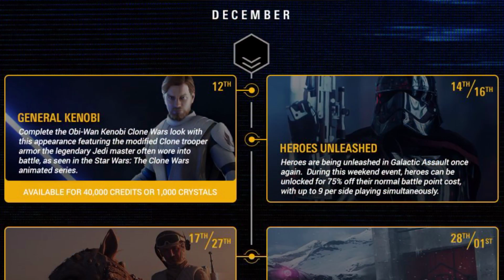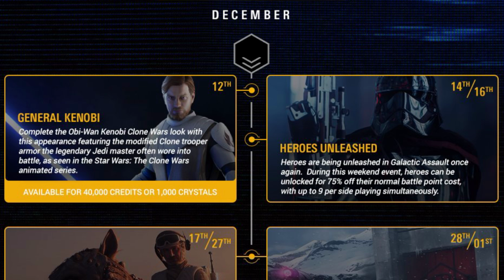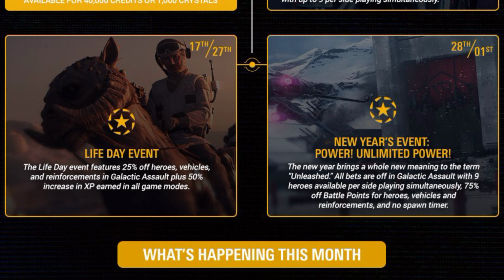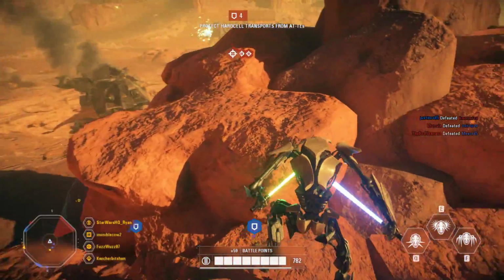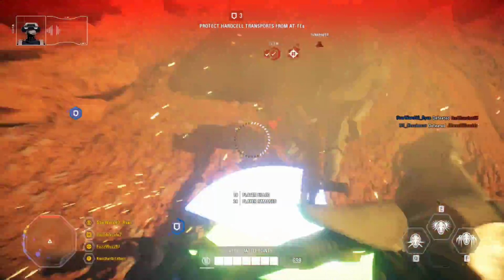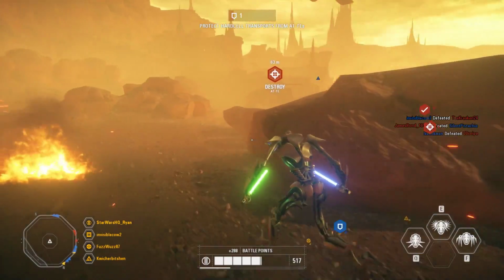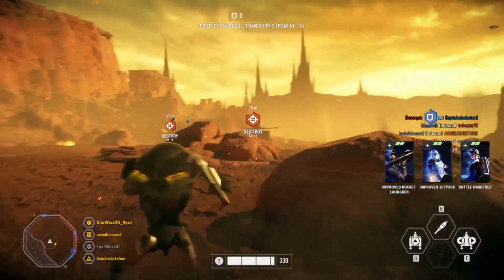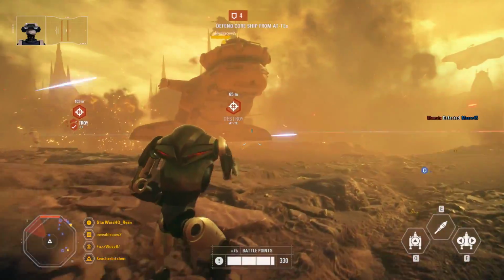NEWS UPDATE! December Details Revealed! 9vs9 Heroes, General Kenobi Skin! - Star Wars Battlefront 2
NEWS UPDATE with all December details revealed including 9 vs 9 heroes unleahsed, General Kenobi new hero skin and more in upcoming Star Wars Battlefront 2 Clone Wars DLC content and events.  Star Wars Battlefront 2 Obi-Wan Kenobi “General Kenobi” new hero skin release date has been revealed as well as more details on what to expect.

►Support Star Wars HQ by checking out our Amazon Store

Star Wars HQ provides daily Star Wars videos and is family friendly.  Have questions, or suggestions?